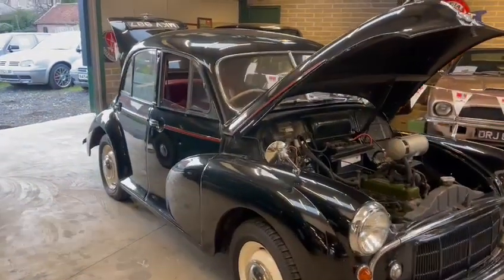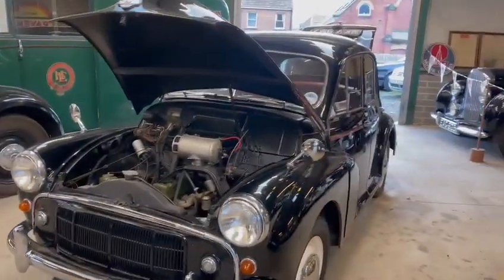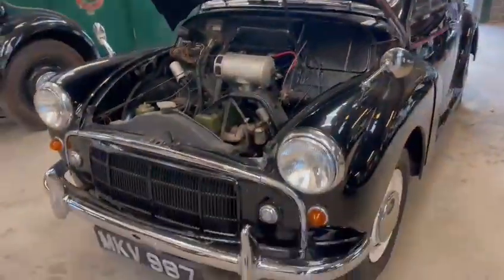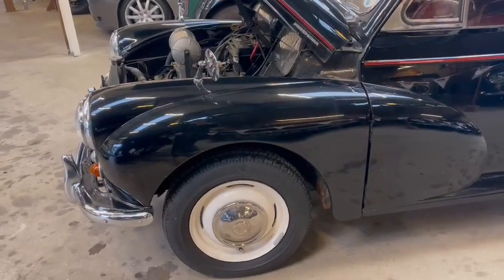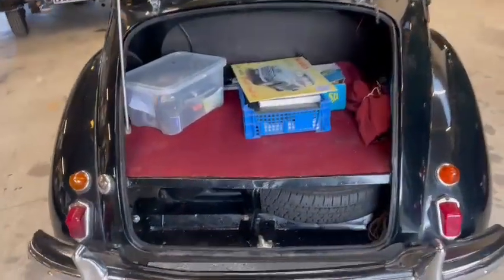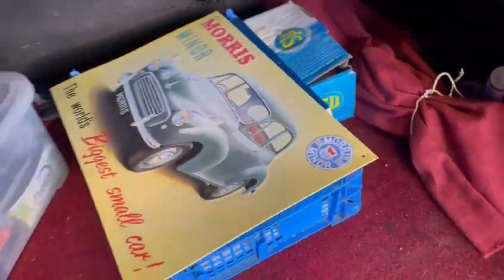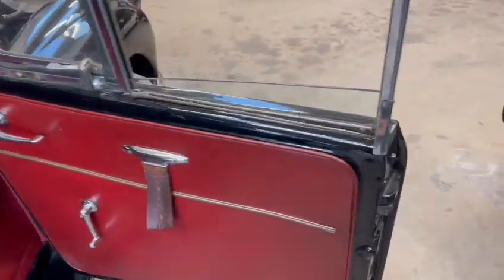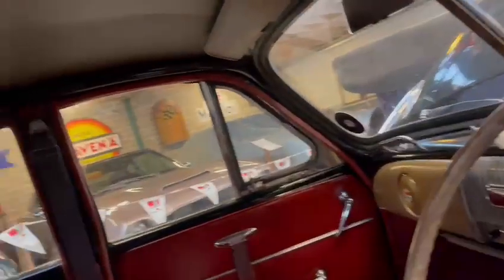1953 MORRIS MINOR | MATHEWSONS CLASSIC CARS | 10TH & 11TH DECEMBER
1953 MORRIS MINOR  | MATHEWSONS CLASSIC CARS |10TH & 11TH DECEMBER